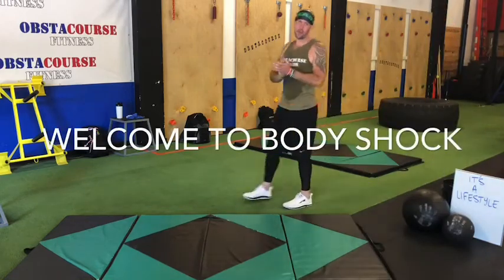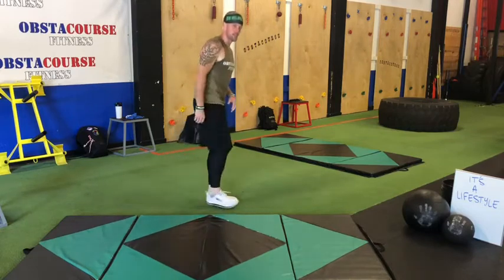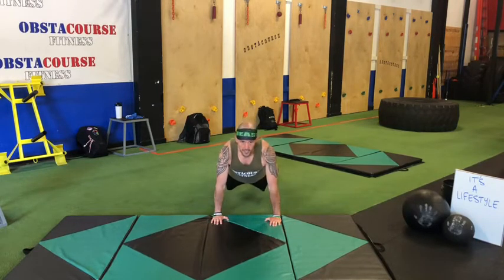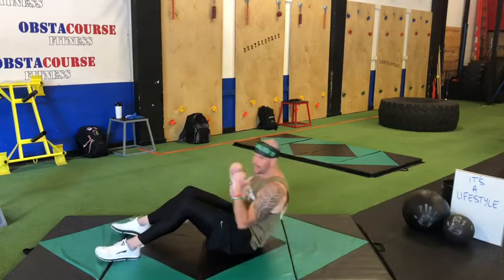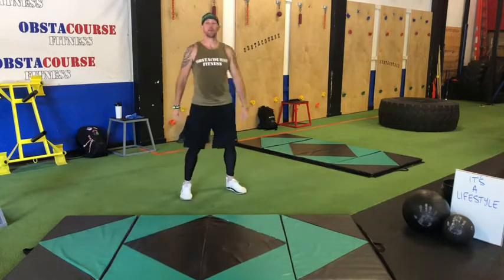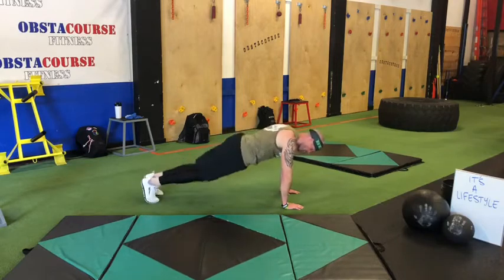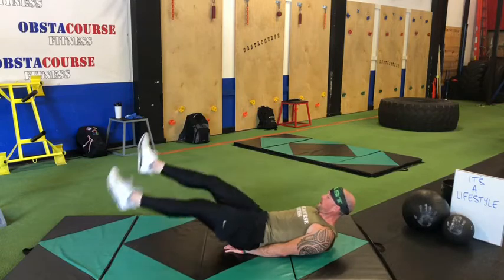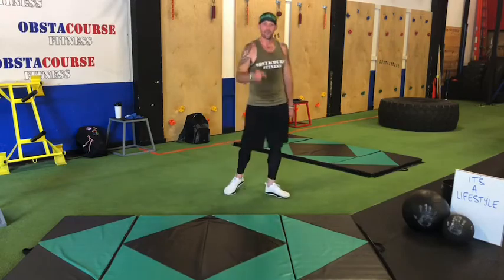10 MINUTE HOME WORKOUT #4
Body Shock 10 minute HIIT Workout for home. No equipment needed. 2 Circuits. 5 exercises in each circuit. 30 second work, no rest, 2 rounds.

Join Coach Keith, from ObstaCourse Fitness, on a fun and challenging workout that only takes 10 minutes.

Come back tomorrow for another one.

New home workouts posted everyday. Get new workouts delivered to you fresh daily!

Commit. Persist. Conquer.